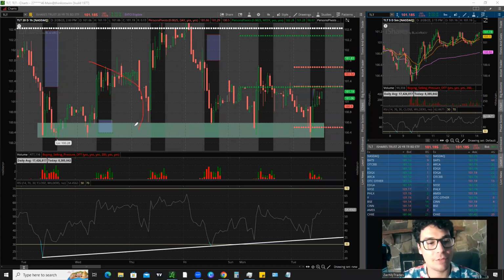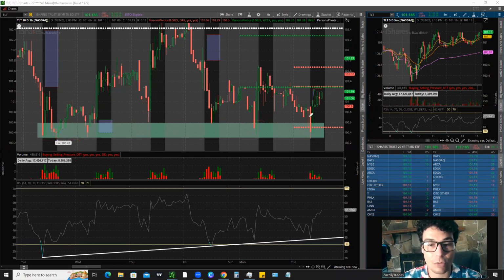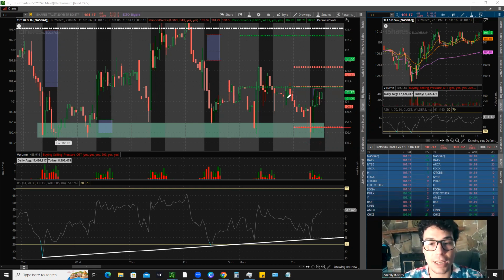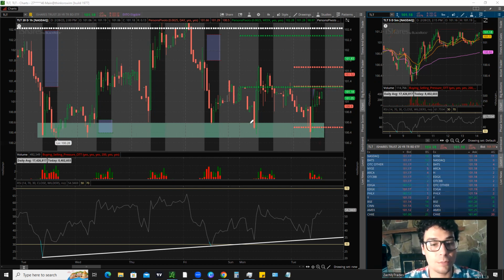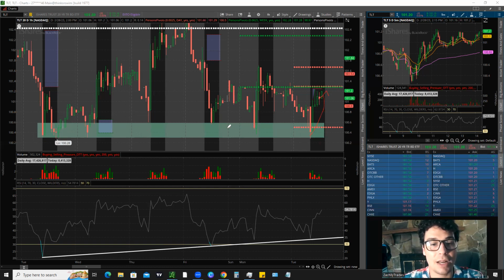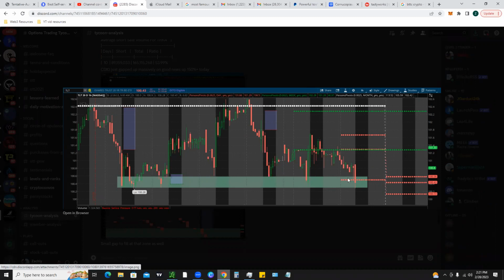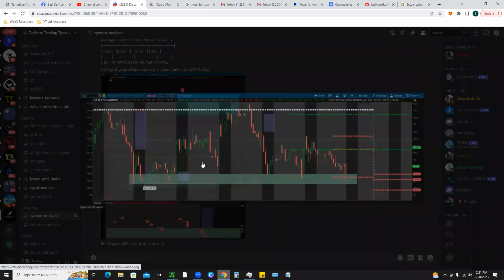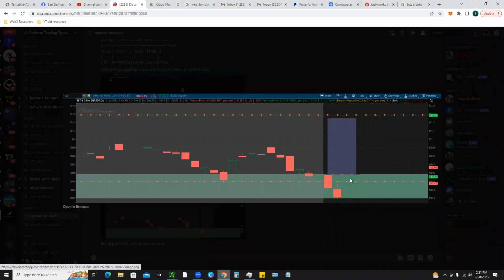TLT 20 Year+ Bond ETF - 🚨 TRADING STRATEGY 🚨 (Walkthrough)